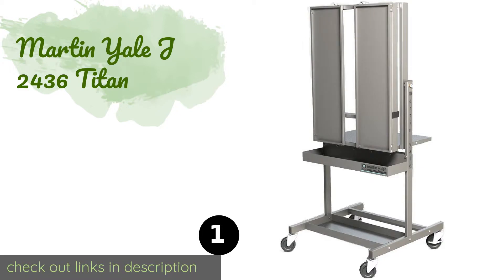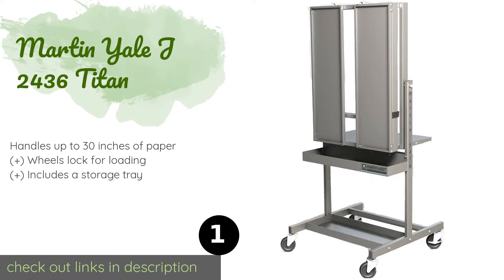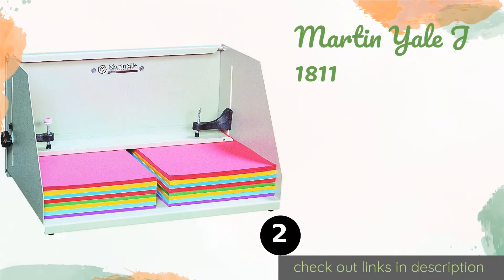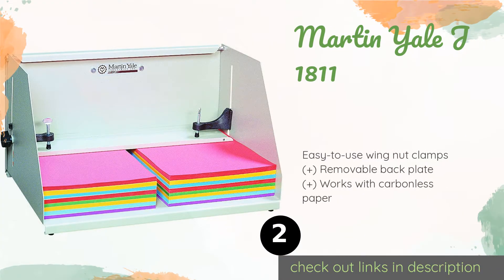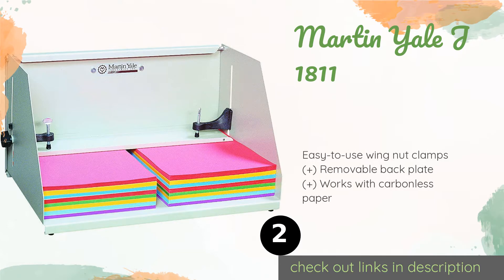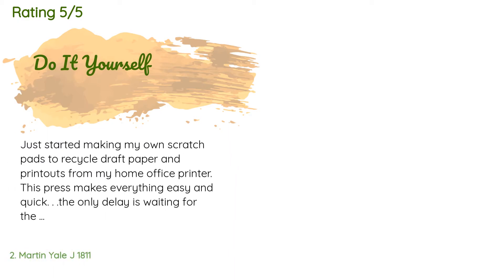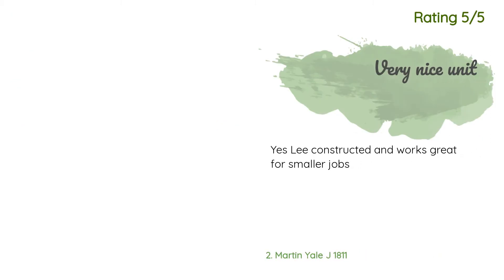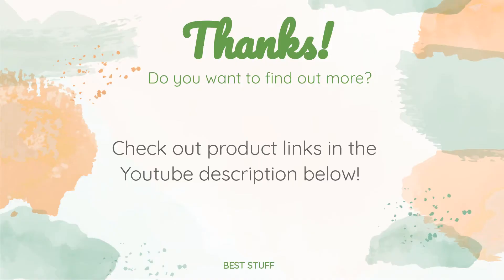🌵2 Best Padding Press Machines 2020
1 - Martin Yale J 2436 Titan:
✅ Amazon US
🌏 Amazon International

2 - Martin Yale J 1811:
✅ Amazon US
🌏 Amazon International